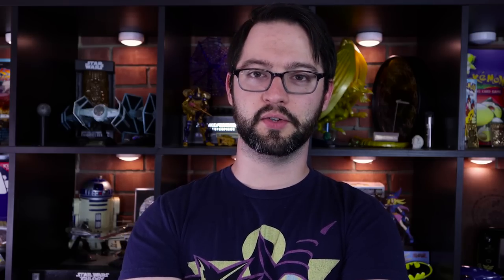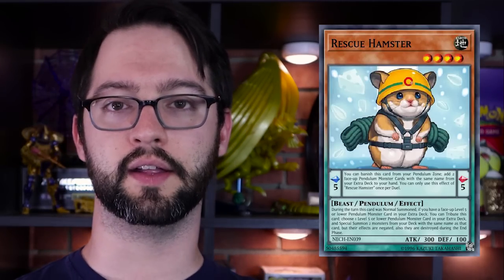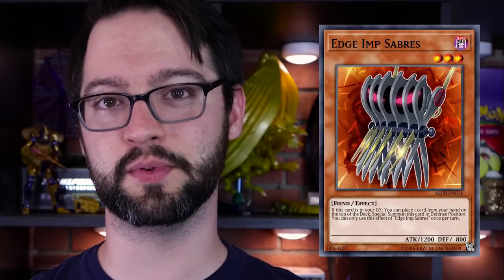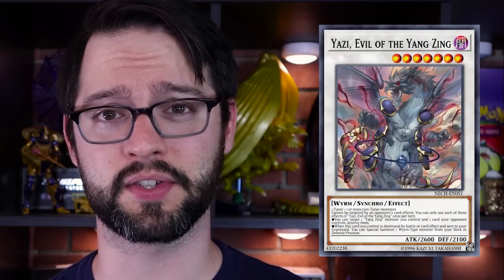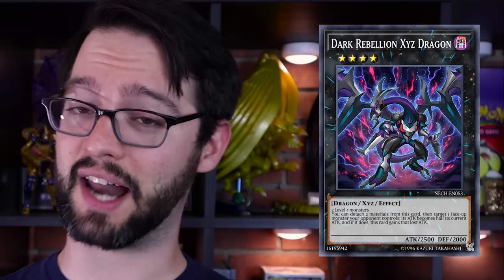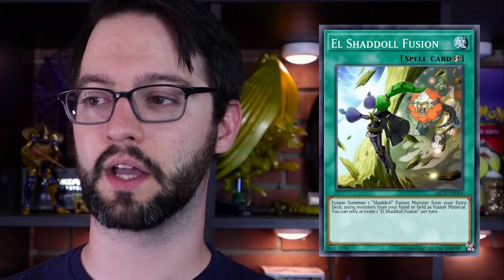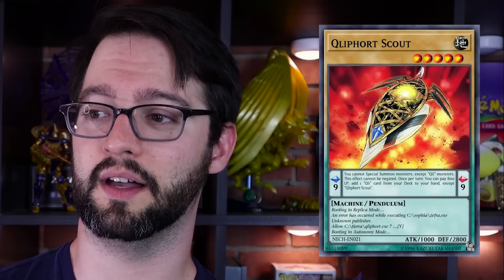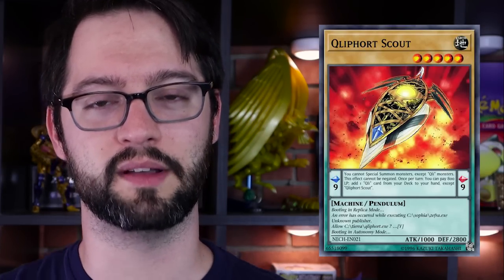Top 10 BEST Cards in The New Challengers! | Yu-Gi-Oh!